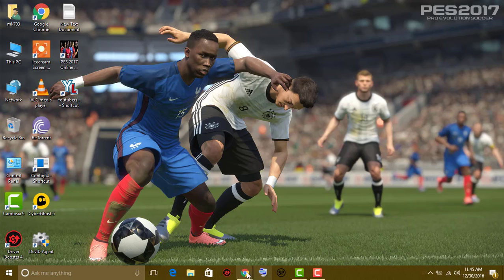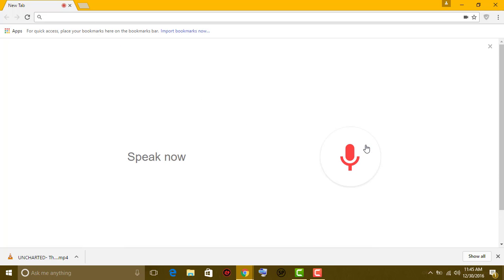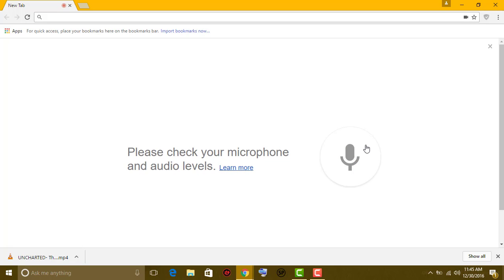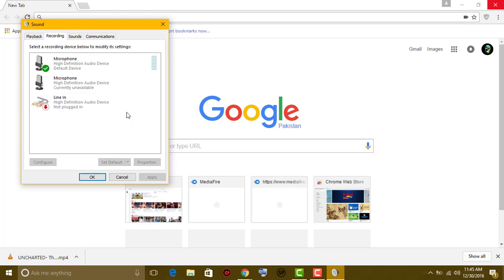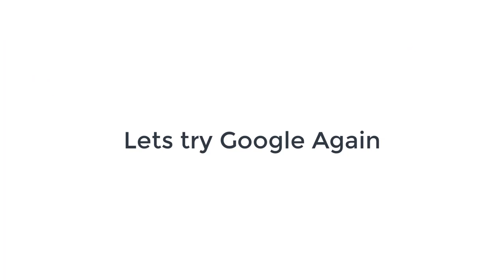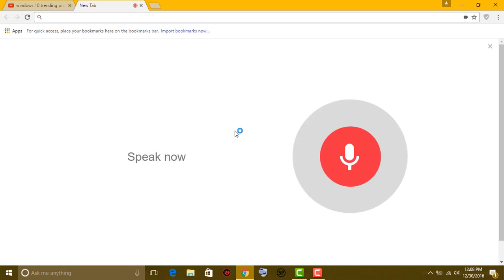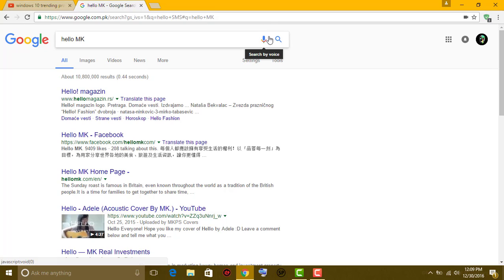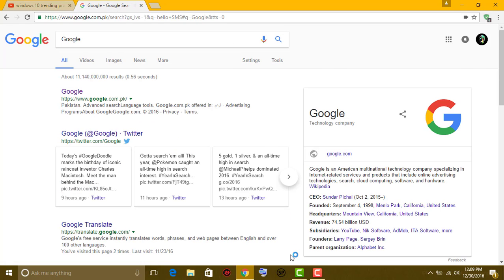How to Fix Windows 10 Microphone Problem || Fix Microphone Not Working on Windows 10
In this video, I am going to show you How to Fix Sound or Audio Problems on Windows 10. Windows 10: How to fix sound issues after the upgrade. How to fix the audio sound problem not working on windows 10
How to fix sound drivers issues on Windows 10. Fix Realtek High Definition Audio Driver Issue for Windows 10. Sound problems in Windows 10? Here is some workaround. How to Fix Windows 10 Sound Issues. Fix Windows 10 audio problems. how to fix audio problems in windows 7. how to fix audio problems in windows 8.windows 10 Realtek audio problems. how to fix windows 8.1 problems.windows 10 no sound fix. windows 10 audio stutter. windows 10 audio driver. windows 10 sound problem

Fix Microphone Not Working on Windows 10, Windows 10 microphone not working, mic not working windows 10, headset mic not working windows 10,pc mic not working.

Fix Microphone Not Recording Voice

Its MK
sorry for Background noise
Until then Goodbye.